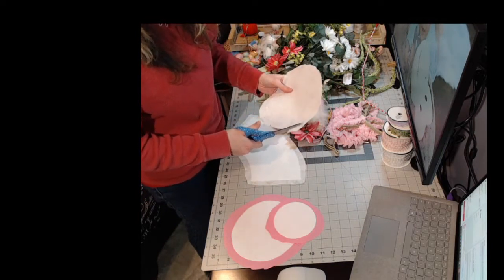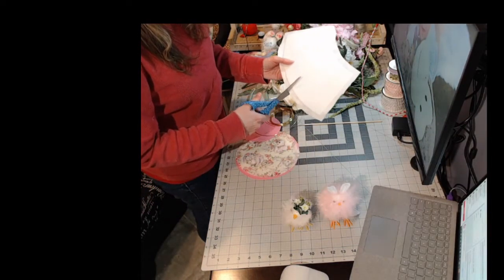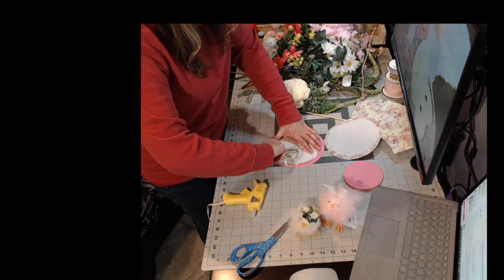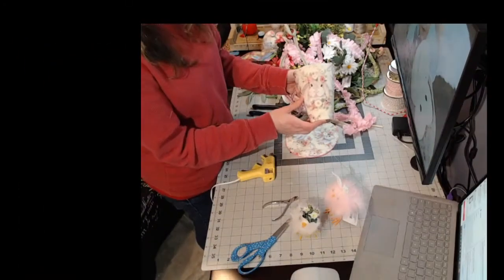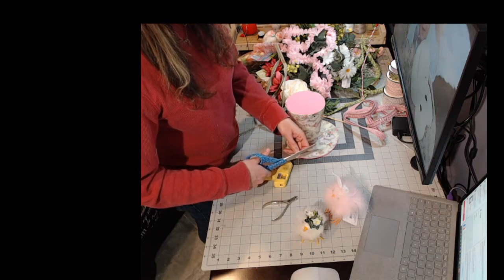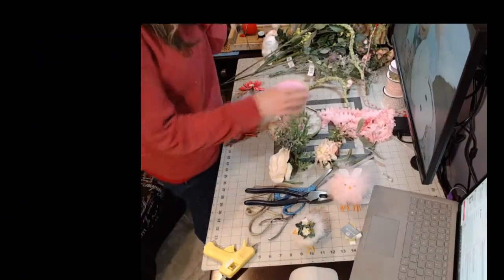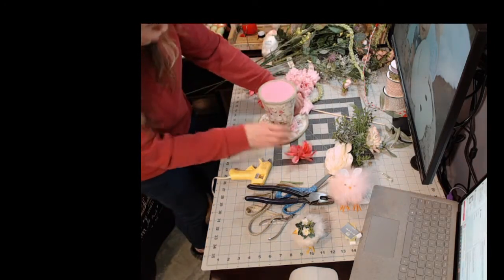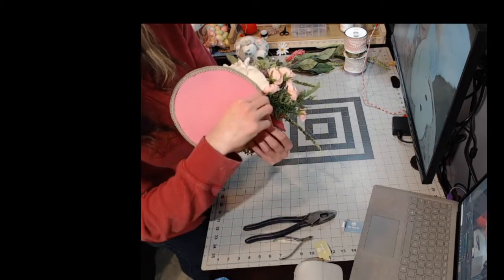How to make an Easter Mini Top Hat with Florals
How to make an Easter Mini Top Hat with Florals.  In this tutorial I will take you step by step in our mini top hat making process.  This is the sweetest looking Easter project to create that show stopping affect.  You can use this as a centerpiece, wreath attachment or mount this to a headband and wear your mini top hat!

Supply list included in the video.

Link to purchase the hat pattern and instructions:

If you have any questions or have a request for a project you want me to do a tutorial for then just send me a message of comment on this video!